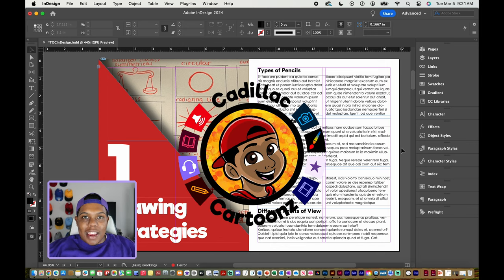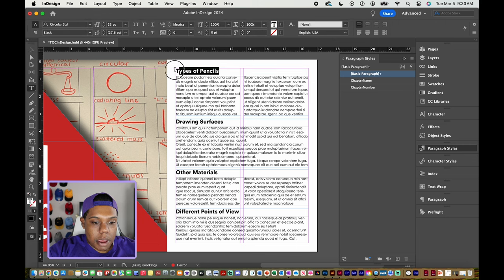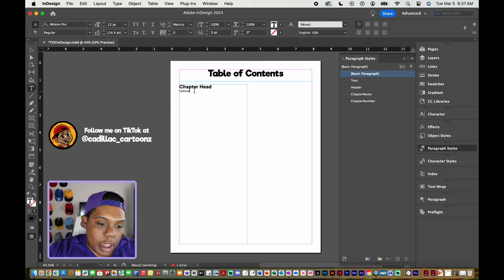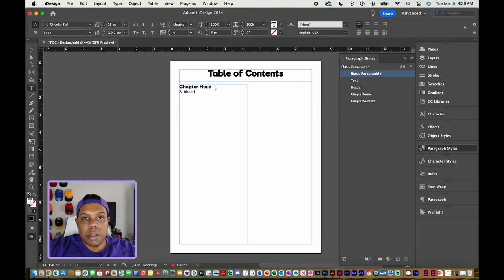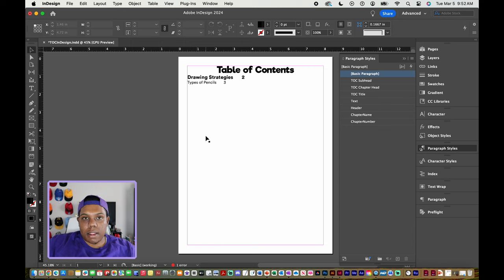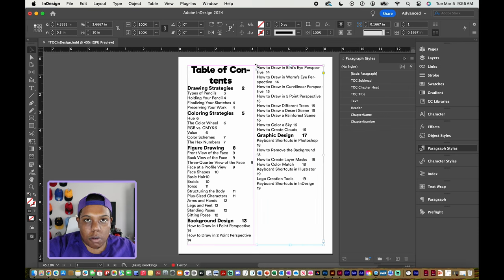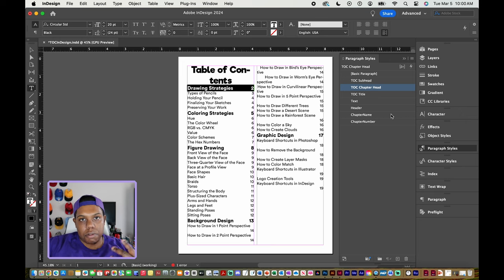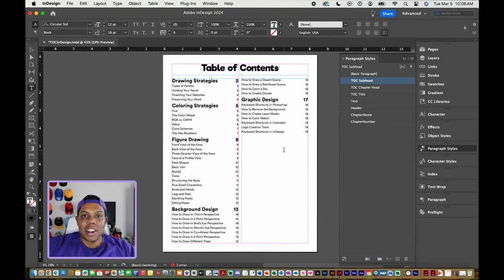How to Create a Table of Contents in Adobe InDesign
And remember,

- 𝐂𝐚𝐝𝐢𝐥𝐥𝐚𝐜 𝐂𝐚𝐫𝐭𝐨𝐨𝐧𝐳 🎨